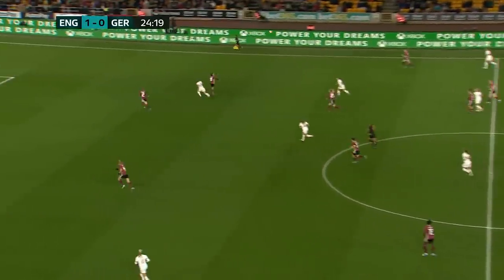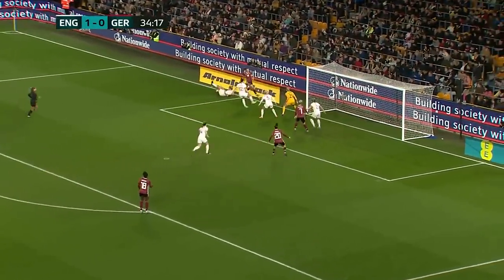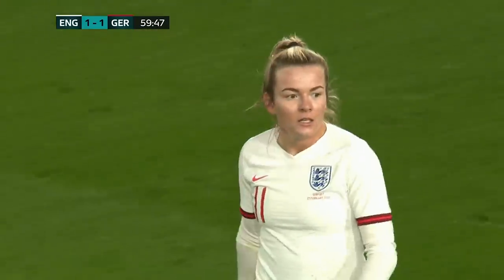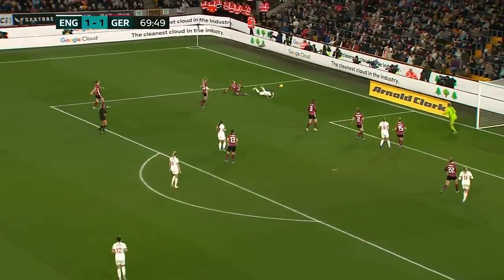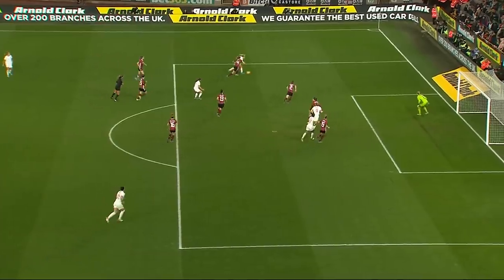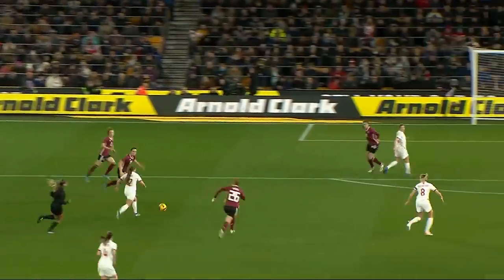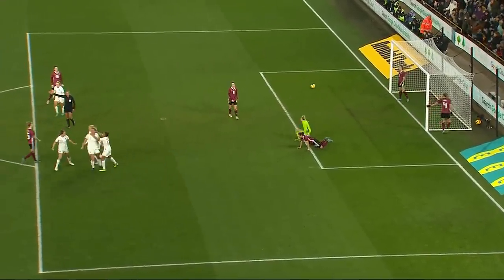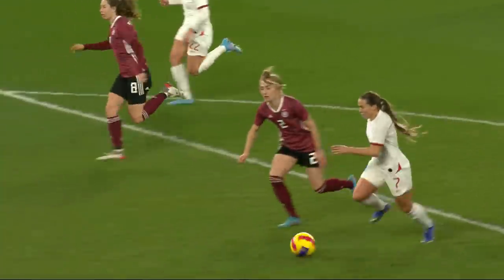England 3-1 Germany | Lionesses Crowned Arnold Clark Cup Champions 🏆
Lionesses beat Germany 3-1 at Molineux to be crowned Arnold Clark Cup winners goals from Ellen White, Millie Bright and Fran Kirby give the Lionesses historic victory against Germany and the first piece of silverware for the Sarina Wiegman era.